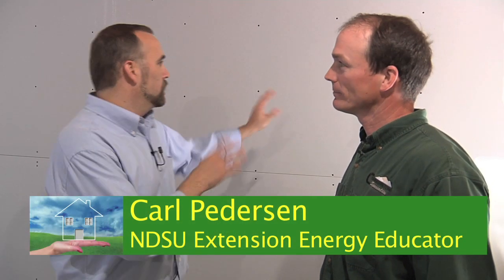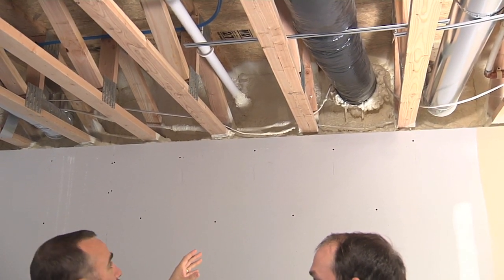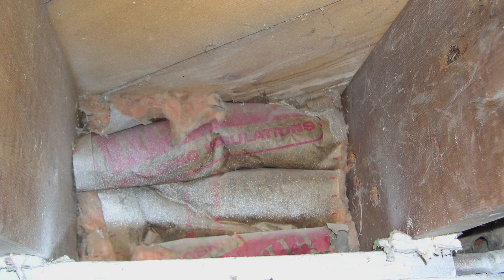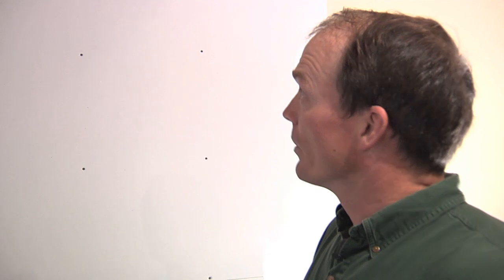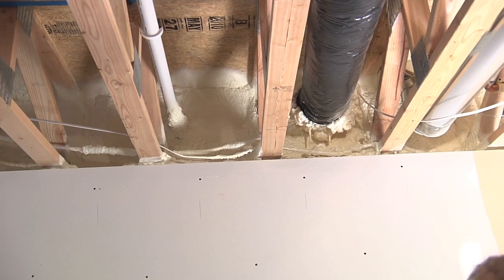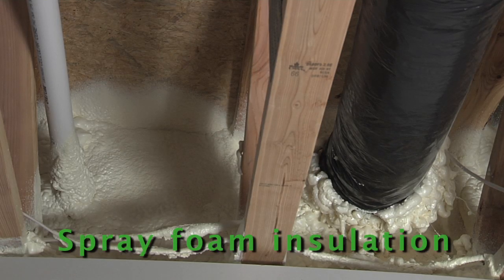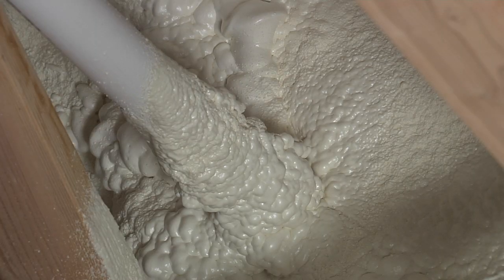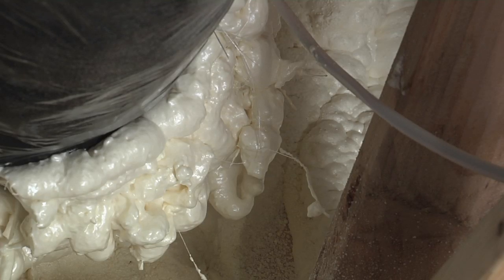Spray Foam in Rim Joist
An introduction to building an energy efficient home using expanding, spray foam in the rim joist.  Number 5 in a series of 7 videos from the Building an Energy Efficient Home in the Home Energy 101 series.

Building an Energy Efficient House
Testing a House for Air Leaks
Home Energy Rating
Energy Efficient Foundations - ICFs
Heating and Ventilation Equipment
New Building Techniques: SIP houses